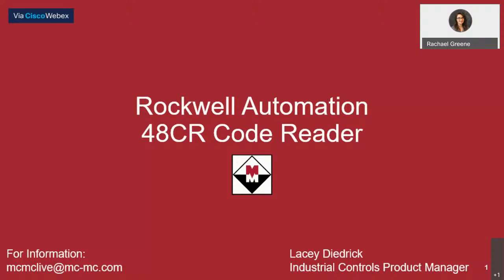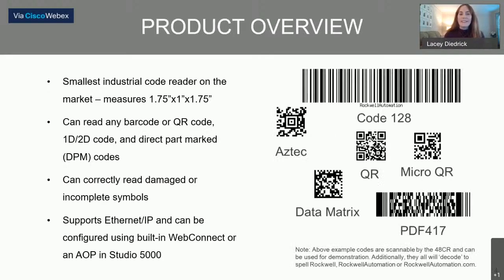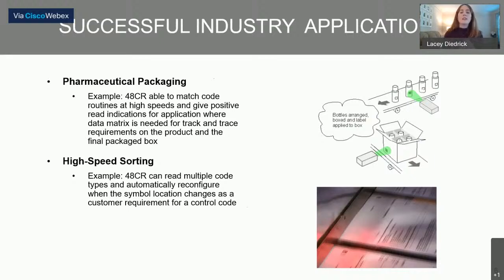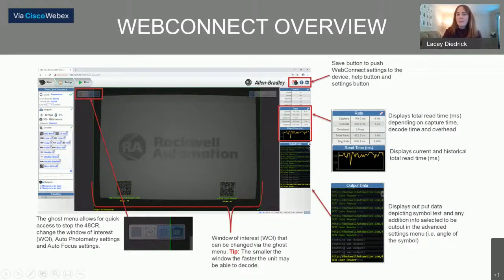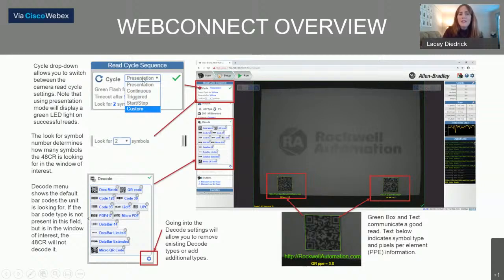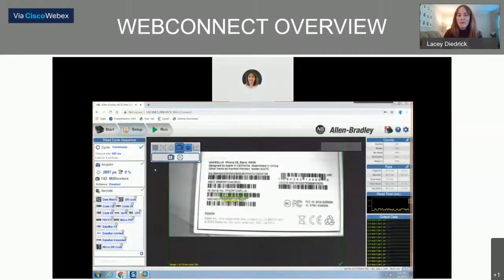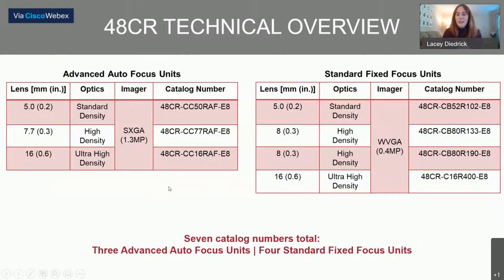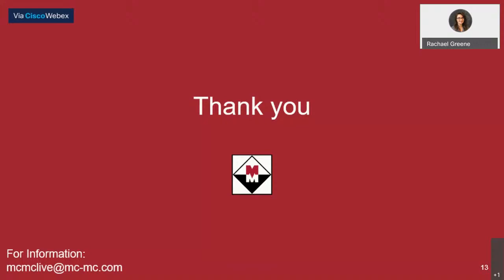Virtual Lunch & Learn: Rockwell Automation 48CR Code Reader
Join us live on February 10, 2021 to talk about the Rockwell Automation48CR Code Reader with Industrial Controls Product Manager, Lacey Diedrick. Rockwell Automation's 48CR Code Readers are the smallest industrial code readers available on the market. The code readers can decode 1D, 2D, and Direct Part Marked (DPM) codes, and they are even capable of reading damaged and incomplete symbols.

Our videos are made available for your convenience and we hope you find them helpful. Please note, however, that the information contained in the videos is subject to our disclaimer and should not be relied upon as professional advice or services. We cannot overstate the importance of compliance with machine safety standards, reviewing the national electric code and any pertinent local codes for approved installation, use, storage and repair procedures and precautions; failure to do so may result in property damage, injury or death. Always consult with your professional advisors to determine the products to suit your intended purposes.